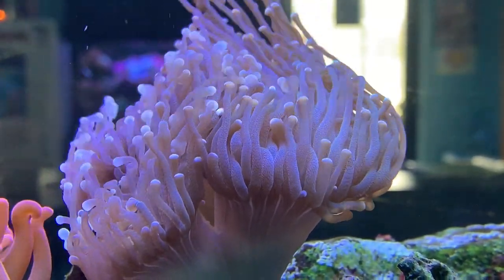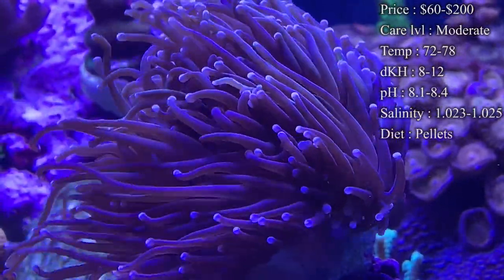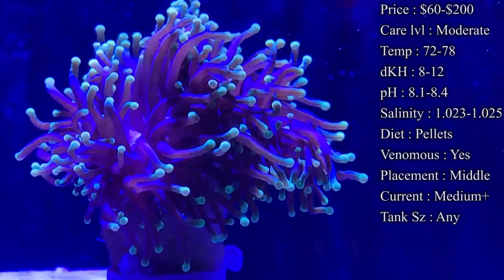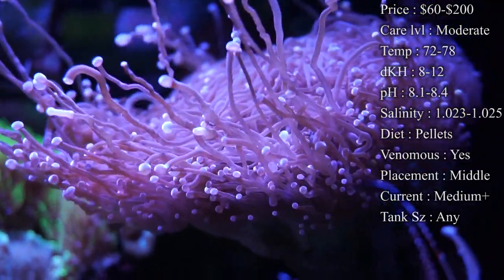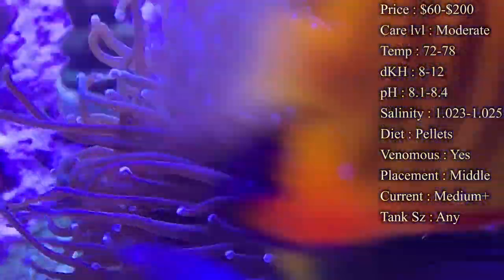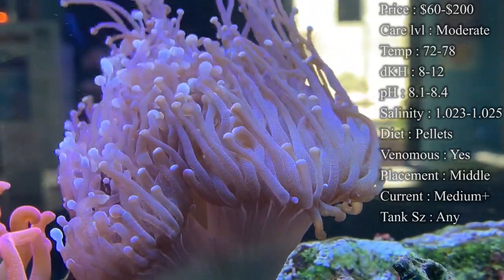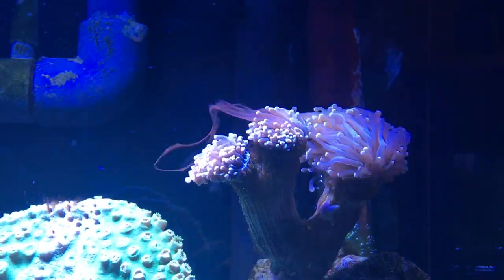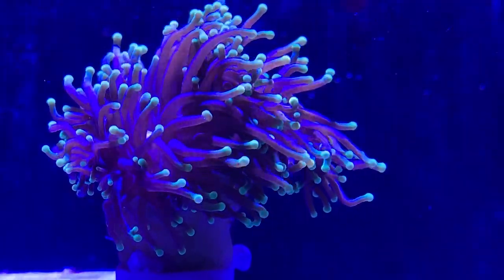All About The Torch Coral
The LPS Euphyllia coral that EVERYONE wants from its amazing colors to its tentacles flowing in the current, it does not get much better than the torch coral! Give them plenty of current and you can even feed them pellets to help with growth! A moderate level coral to take care of and one everyone needs to try in their reef tank!

What to Follow :
Personal :